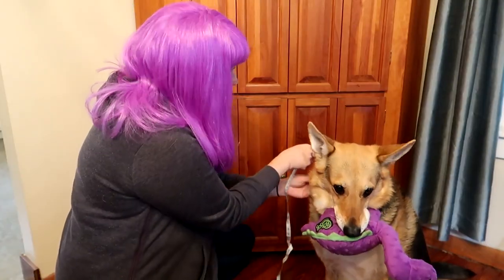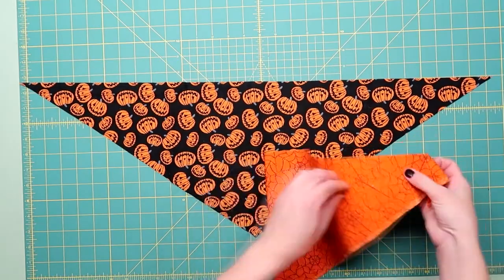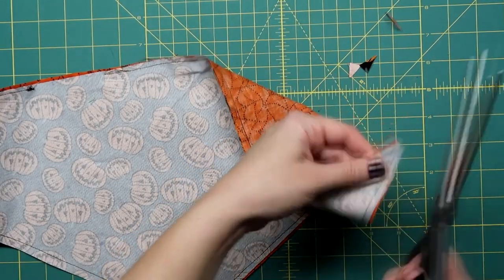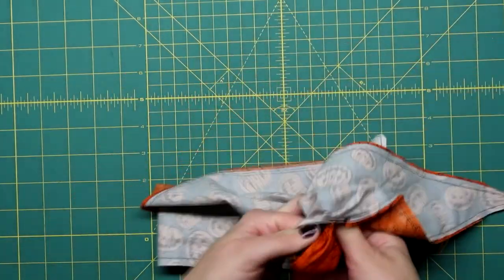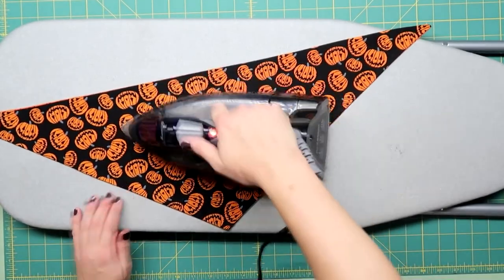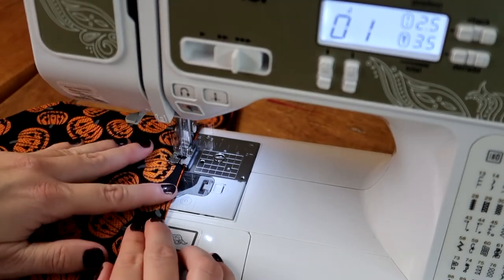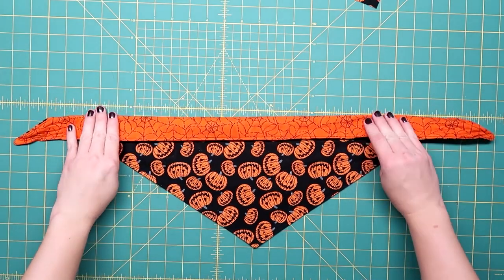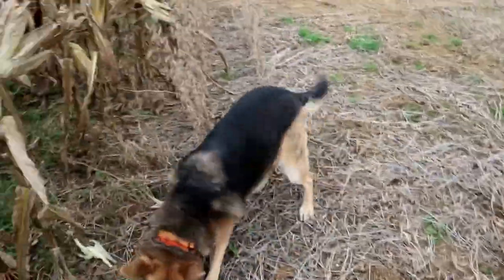How To Sew A Reversible Dog Bandana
This is a great beginners sewing project - sewing a reversible dog bandana!  They are so quick and easy to make!

Measure around the widest part of your dogs neck and add a few inches so there is enough to tie.  Also measure how long you want it to be- and add a few inches so you can roll the top edge down - that way you can see both patterns!

Here are some example sizes:

X SMALL: 14" x 4"
SMALL: 20" x 6"
MED:  27" x 9"
LARGE:  32" x 10"
X LARGE:  39" x 14"

Song
Spooky, Scary Skeletons
Artist
Andrew Gold
Writers
Andrew Gold
UMG (on behalf of Craft Recordings); LatinAutorPerf, UNIAO BRASILEIRA DE EDITORAS DE MUSICA - UBEM, ARESA, AMRA, Kobalt Music Publishing, and 12 Music Rights Societies